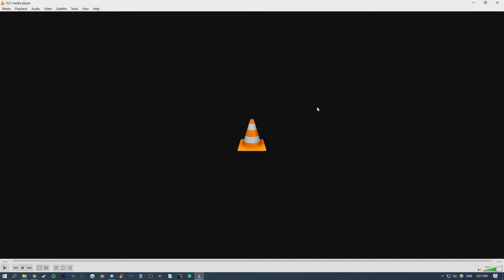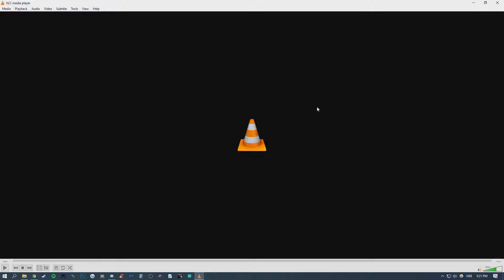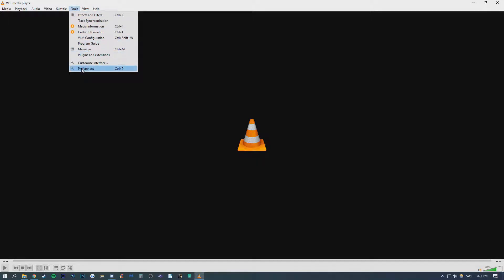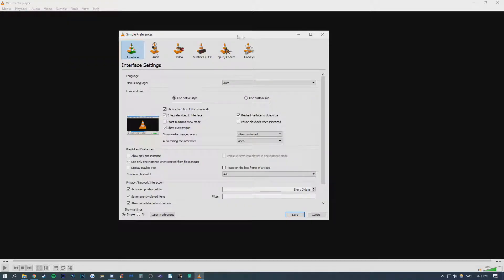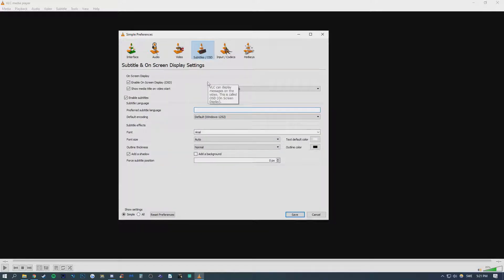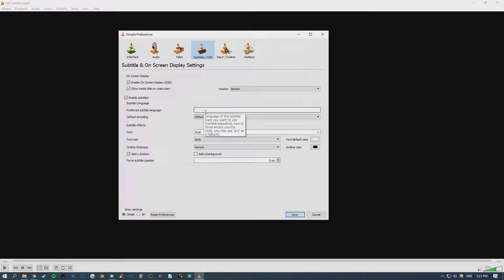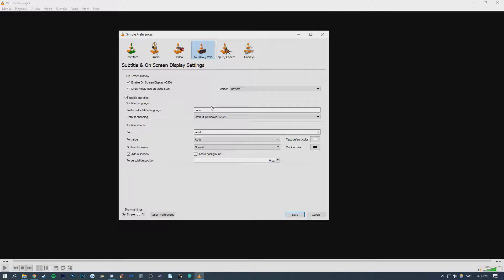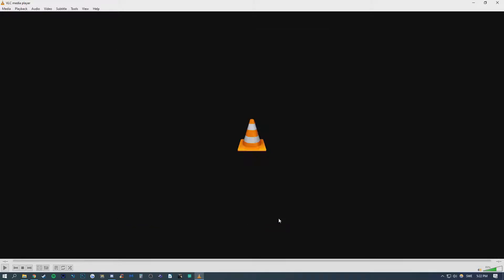VLC - CHANGE DEFAULT SUBTITLE TO NONE (DISABLE DEFAULT SUBTITLES) [2025]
Here is a video on how to remove the default subtitle for VLC media player.